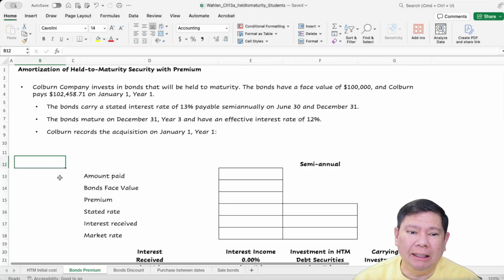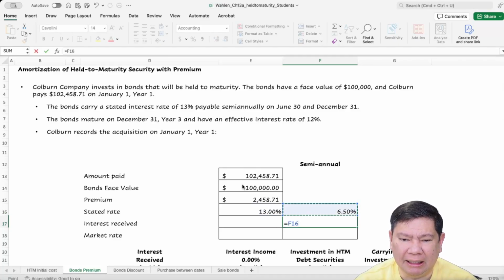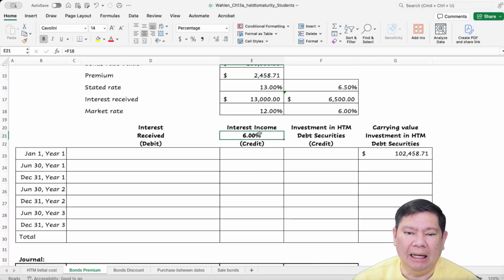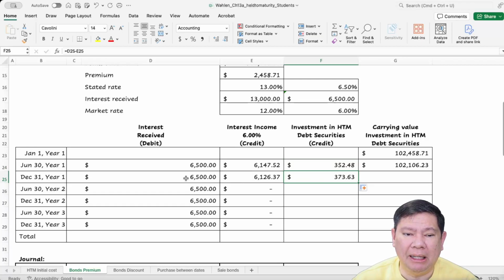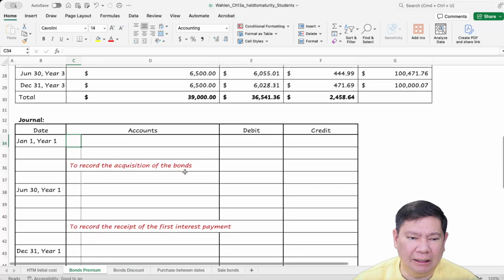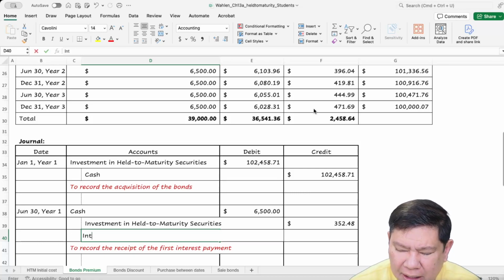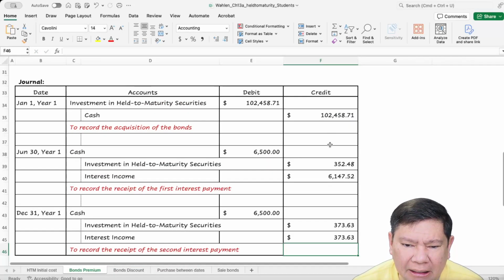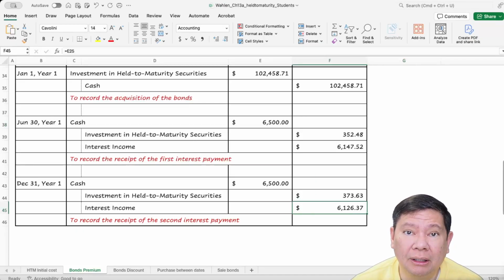Ch13 HTM Premium